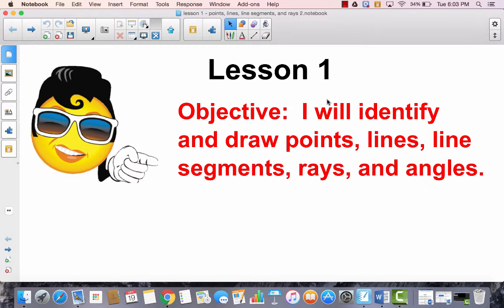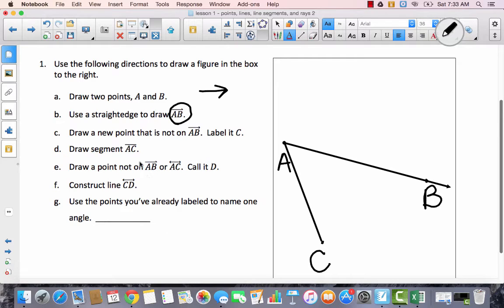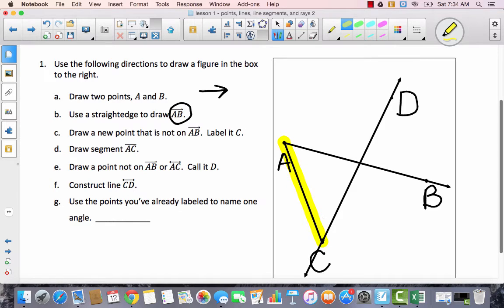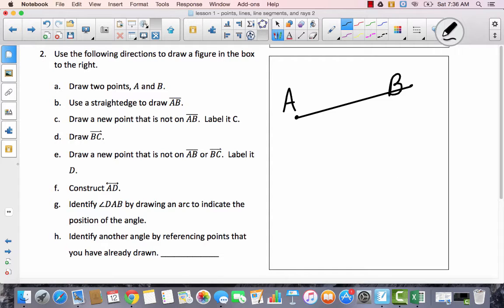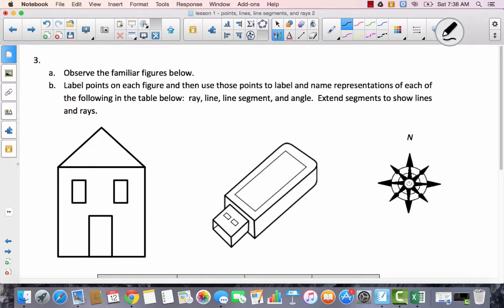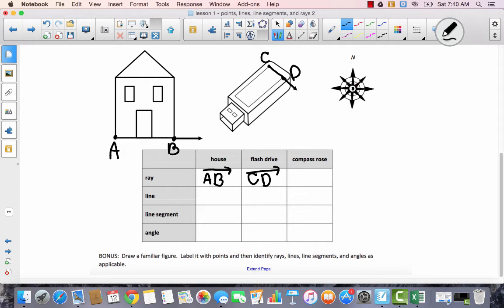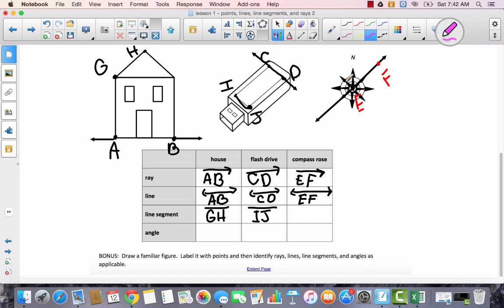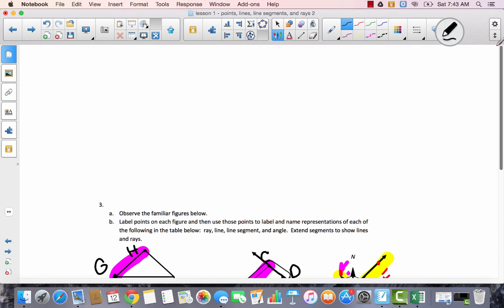Mod 4 les 1 points, lines ... angles revised Apr.19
points, lines, line segments, rays